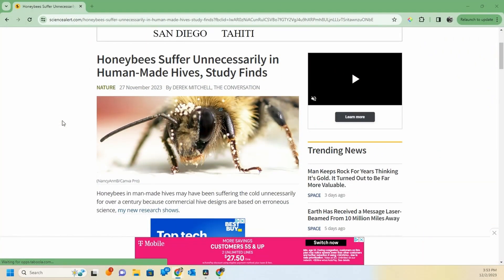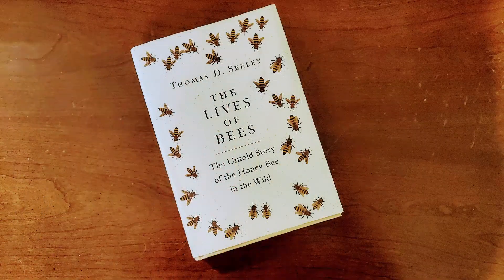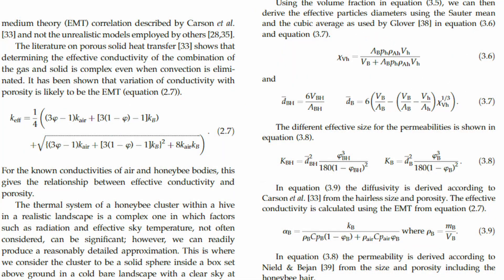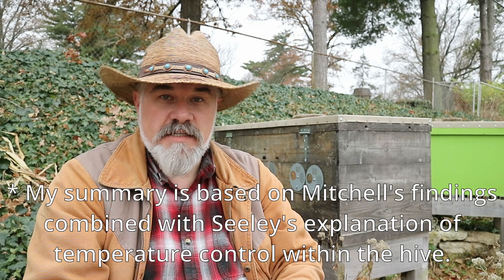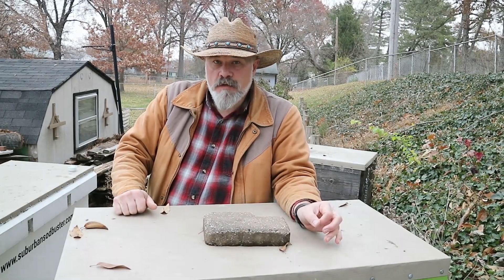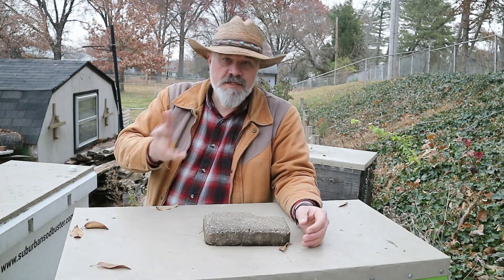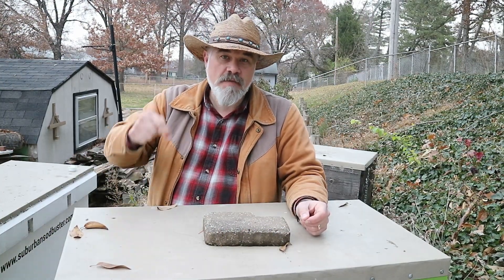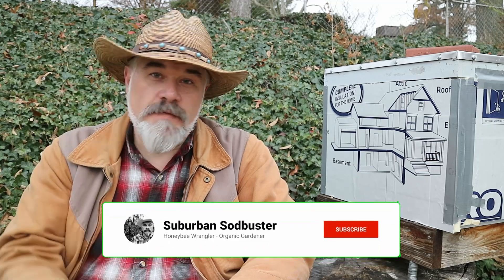New Information About How Honeybees Survive Winter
A study was recently published that has shaken up our understanding of the thermal properties of the honeybees' winter cluster.  What does this mean for us, as beekeepers, as we over-winter our hives?

Study citation: Mitchell D. 2023 Honeybee cluster—not insulation but stressful heat sink. J. R. Soc. Interface 20: 20230488.

"The Lives of Bees: The Untold Story of the Honey Bee in the Wild" by Thomas D. Seeley can be purchased

If you find value in my videos would you partner with me and provide support as a Patron?
$2 - Supporting Sodbuster
$5 - Official Sodbuster
$10 - VIP Sodbuster

I attempt to use natural methods, as much as is possible, in my gardening and beekeeping. I garden organically and continue to learn to work with the soil and the plants, without the use of chemical supplements, herbicides or pesticides, to improve our harvest.  Our honey bees are sourced from local colonies through swarms, trap-outs and cut-outs, and are kept, using treatment-free, natural methods, in Layens horizontal hives.